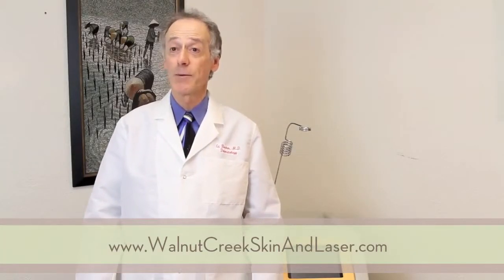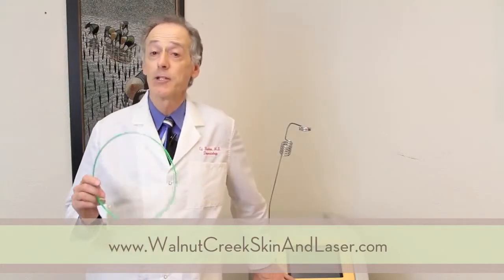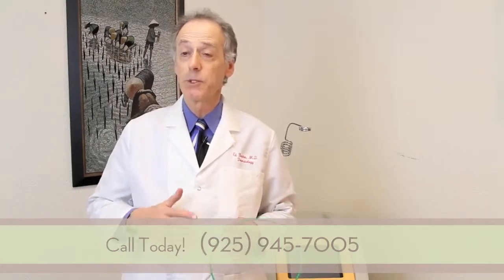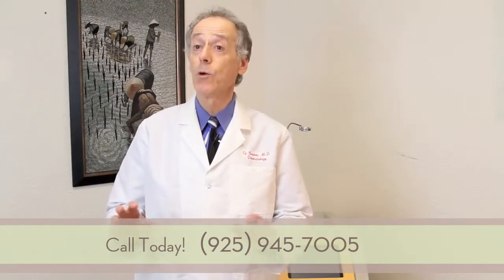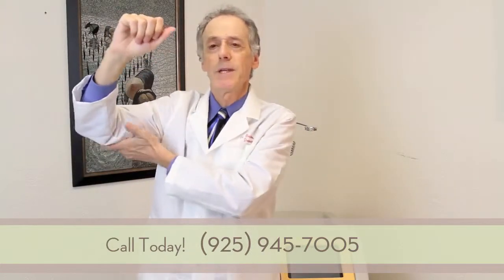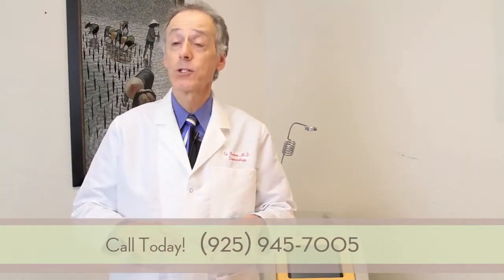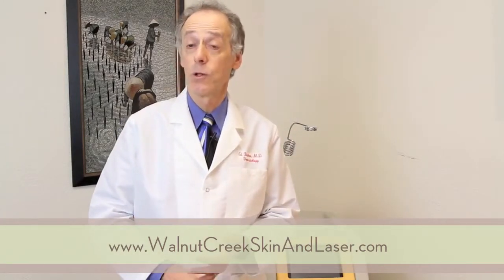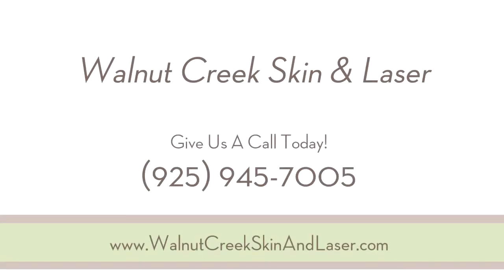Smartlipo Triplex Walnut Creek - Walnut Creek Skin & Laser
Smartlipo is a safe, minimally-invasive procedure to reduce unwanted areas of fat. The Smartlipo Triplex laser workstation has three separate laser wavelengths that disrupt the fat cells, coagulate blood vessels, and coagulates tissue to promote skin tightening.

During the procedure a laser fiber is introduced through a small cannula and delivers energy directly to the subcutaneous fat cells to disrupt them. The laser energy also coagulates tissue leading to collagen contraction and tissue tightening. To maximize safety and efficacy the laser system constantly monitors the temperature of the treated fat during the procedure. After the laser has heated the tissue to the desired temperature, a small liposuction cannula is used to remove the disrupted fat. This advanced system leads to less bruising and less trauma and faster healing as well as smoother end results than traditional liposuction.

Call our Walnut Creek office today for a consultation!

Walnut Creek Skin & Laser
2255 Ygnacio Valley Rd.